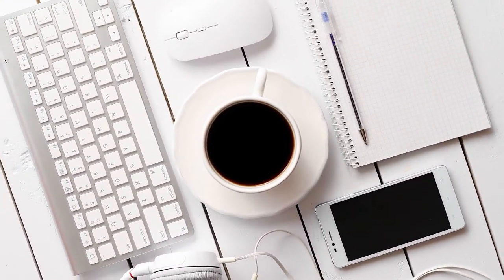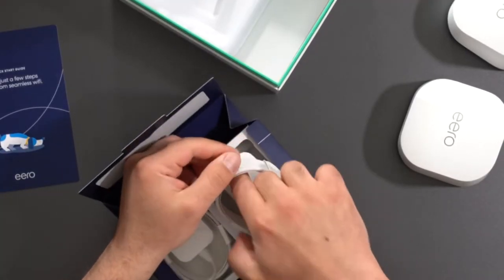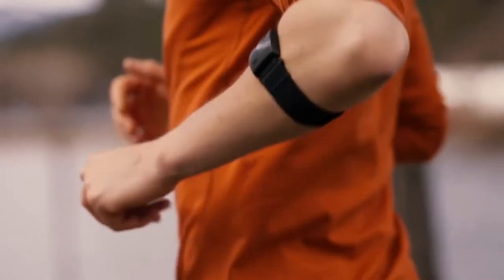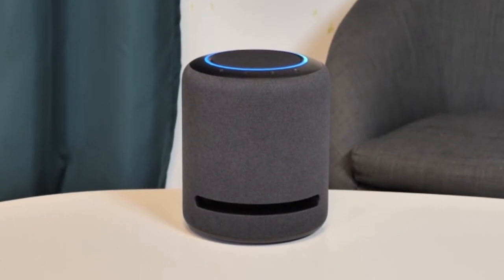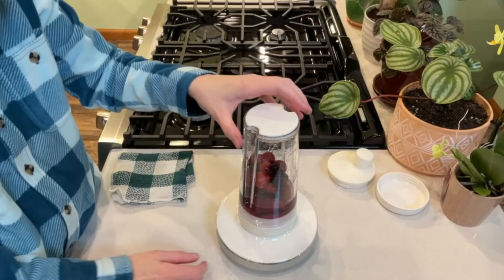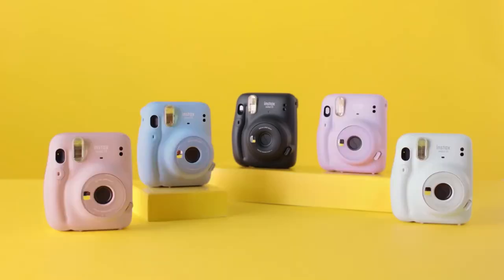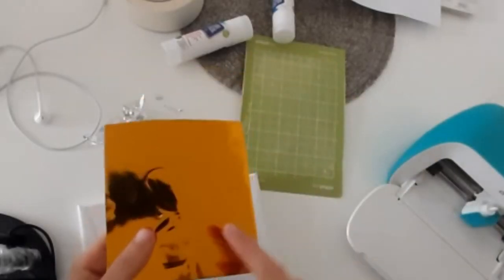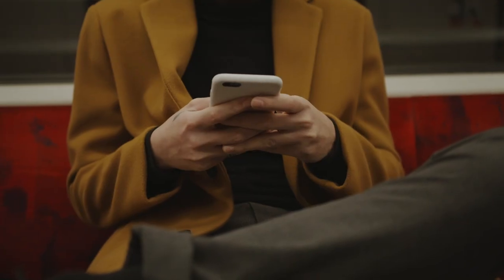Is The End Of Humanity? It Start Lookin Like The Matrix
Need another Tech dose? Watch the 16 MOST INSANE Gadgets on Amazon That Are Worth Seeing or 17 COOLEST Gadgets Every Man Should Have

//About me:

On TechMeOver, we talk about fun, cool and technologies and gadgets that can potentially improve our lives on a daily basis.
And not only. We find the most interesting top tech accessories and incredible coolthings on the market or yet to come.

Twice a week, punctual like a Swiss Chronographer!